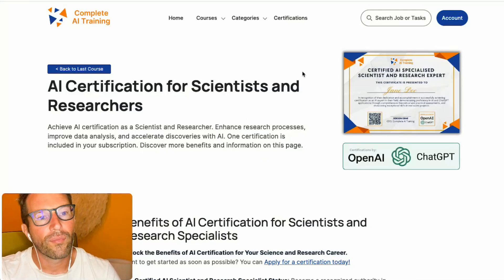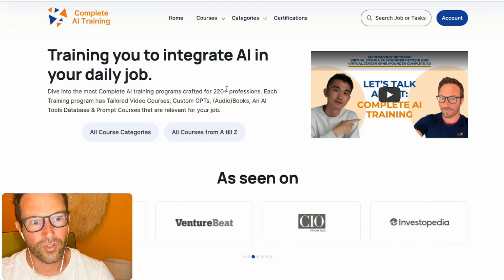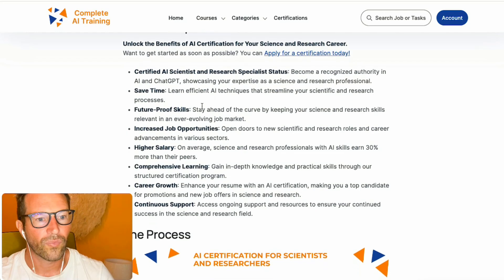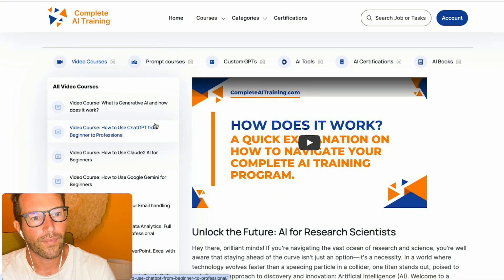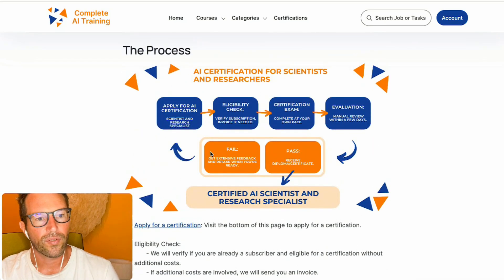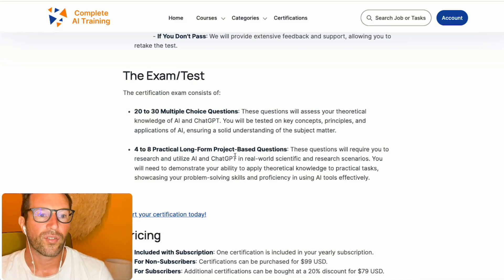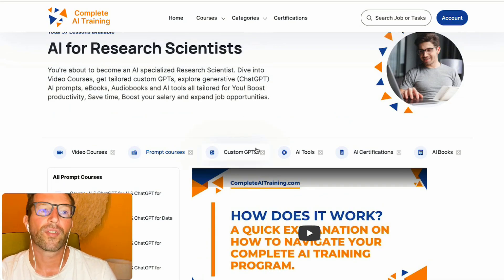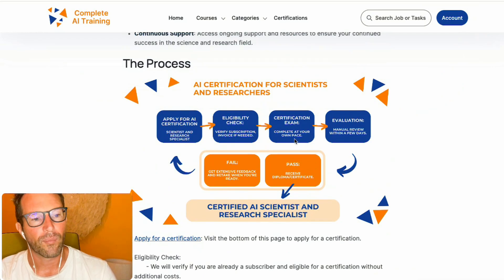Guide to Becoming a Certified AI Scientist and Research Specialist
In this video, we describe a step-by-step process of the things you need to learn and the certification process for becoming a Certified AI Scientist and Research Specialist. Our AI Certification for Scientists and Researchers starts as low as $99 and is fully manually examined with a custom-tailored test.

Enhance research processes, improve data analysis, and accelerate discoveries with AI. One certification is included in your subscription. Discover more benefits and information on this page.